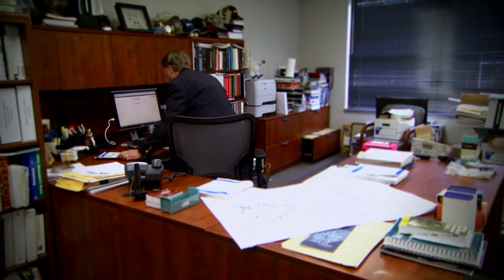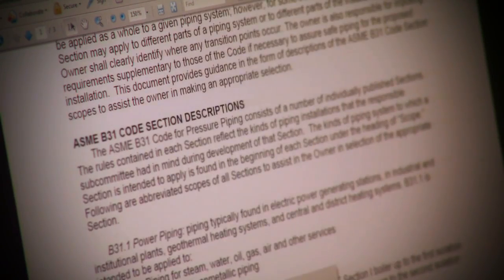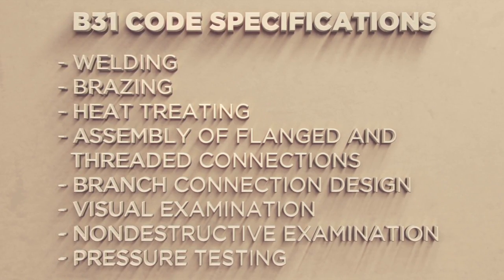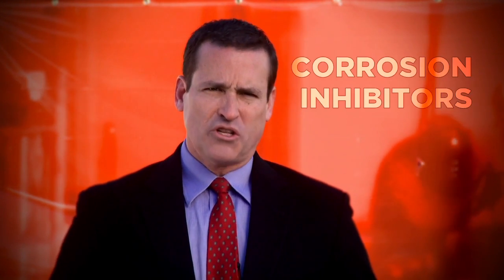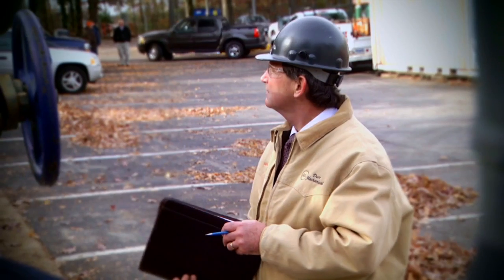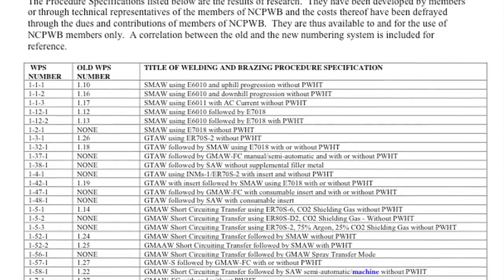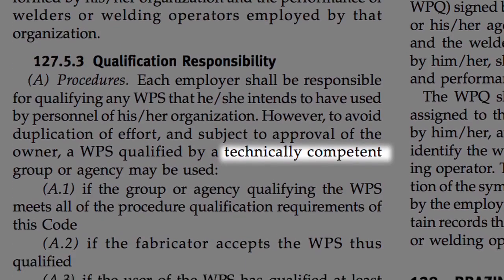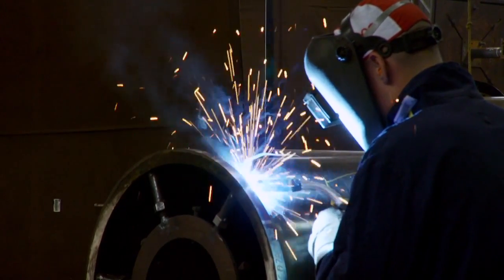National Certified Pipe Welding Bureau (ASME B31 Piping Codes - An Engineer's Guide)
This video provides guidance on selection of the appropriate ASME B31 Code section for a project, explains how following ASME B31 Code reduces the Engineer’s risk while making writing his specification easier, and how requiring fabricators and contractors to follow the B31 Codes ensures a quality installation.